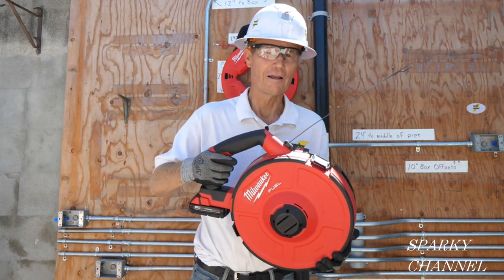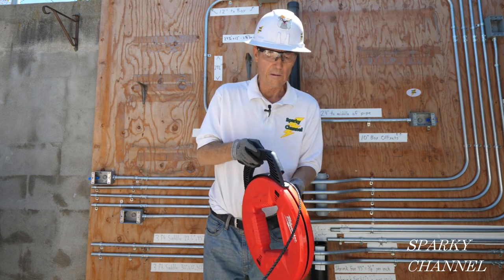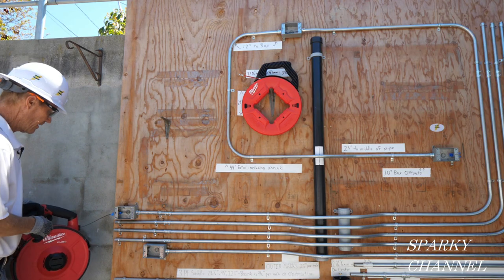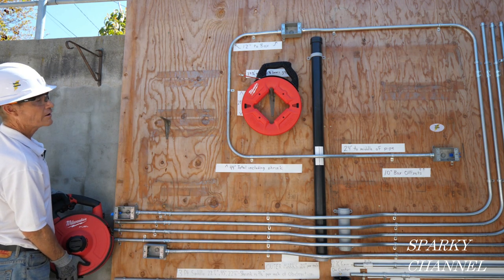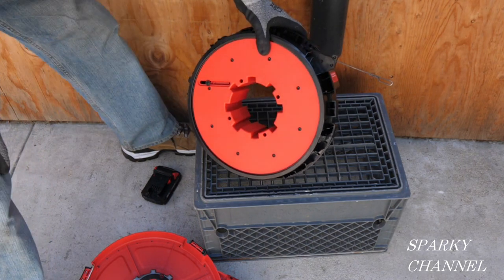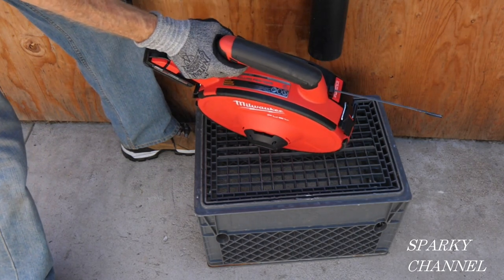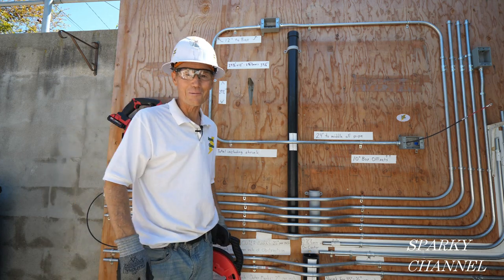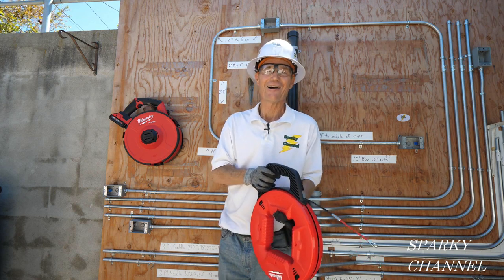Milwaukee M18 Angler Powered Fish Tape 48-44-5195 Review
MILWAUKEE® M18 FUEL™ ANGLER™ Pulling Fish Tape bare and kit: Acme Tools

M18 FUEL™ Angler™ 100' Non-Conductive Polyester Pulling Fish Tape Drum: Acme Tools

M18 FUEL™ Angler™ 120' x 1/8" Steel Pulling Fish Tape Drum: Acme Tools

30-9/16 In. 12/14 TPI Compact Extreme Thin Metal Band Saw Blade 3Pk: Acme Tools

Milwaukee non-conductive 50' Polyester Fish Tape with Nonconductive Tip: Amazon

Milwaukee M18™ Force Logic™ Cable Cutter Kit with 750 MCM Cu Jaws: Acme Tools

MILWAUKEE 100 Ft. Polyester Fish Tape w/ Flexible Metal Leader 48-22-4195

Milwaukee M18 FUEL™ HOLE HAWG® 1/2" Right Angle Drill Kit with all metal Jacobs chuck (new): Acme Tools

This tool was provided to Sparky Channel by Milwaukee Tools in exchange for an honest, unbiased and unpaid review by Sparky Channel.

Milwaukee M18 FUEL™ HOLE HAWG® Right Angle Drill w/QUIK-LOK™ Kit 2808-22 (new): Acme Tools